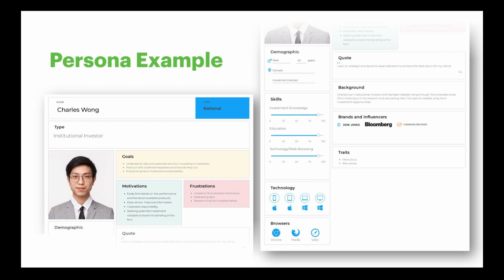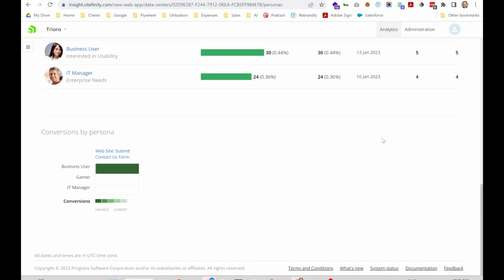#2 - Sitefinity Insight - Personas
Understanding personas will help sharpen your message for specific audience segments.  This traditional marketing concept is an important one to understand - especially when it comes to building out a good digitial experience.

Personas in Sitefinity Insight are a cornerstone of how the system provides value. Make sure you have a fresh understanding of what a persona is and how it can you. Additional videos in this series will get more specific about how to capture data for each of your personas.